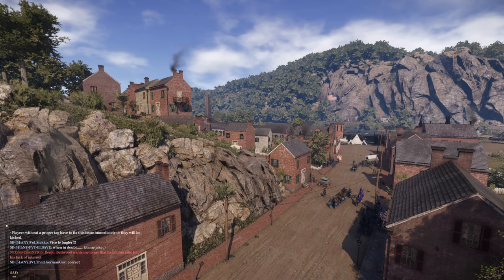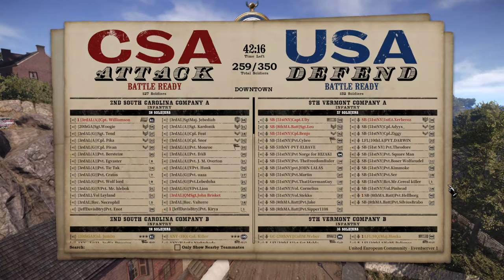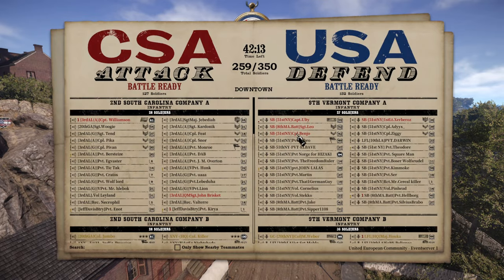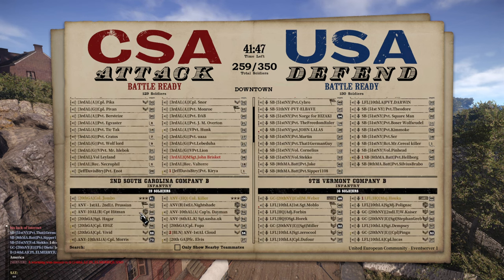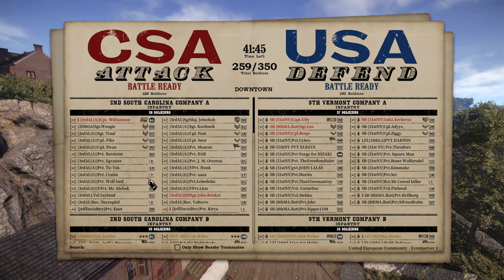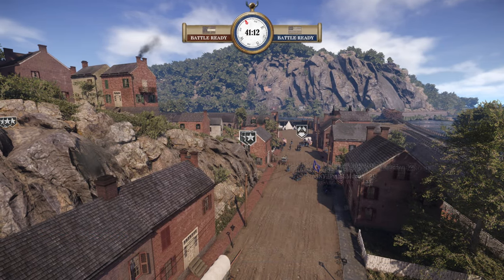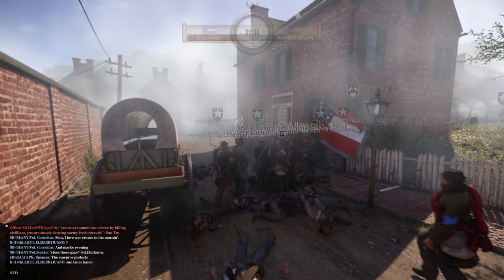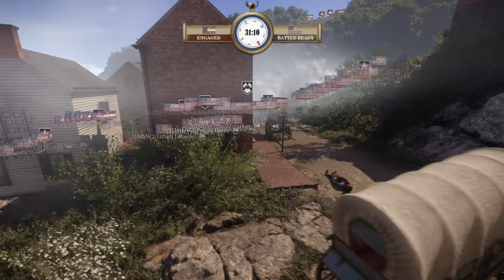War of Rights | United European Community | Map 2 Downtown | 30/8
Server Name: United European Community Eventserver 1 (CSA Server)
Administrators: 2ndLt Memento Mori 3rdAL + 1stSgt Dotpoint 51stNY & Sgt H Bell 88th NY
Maps/Game mode:  Log Cabin (Conquest) + Downtown (Skirmish)

Team Balance:  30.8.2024   Total Number 276

USA
Top Co. A (Main) - 51st New York  33 [1-Gun]
Top Co. A -
Top Co. B (Main) -  LFL  28 [1-Gun]
Top Co. B -  GC-20th New York 12
Bottom Co. A (Main) - 4th Georgia 16
Bottom Co. A - II Corps  17 [1-Gun]
Bottom Co. B (Main) - 52nd New York  14 + JDL 3 [Merged]
6th Texas 13

CSA
Top Co. A (Main) - 3rd Alabama  36 [1-Gun]
Top Co. B (Main) -  ANV  24
Top Co. B -  20th Georgia  15
Bottom Co. A (Main) - Southern Raiders (56thVA+8thAL) 27 [1-Gun] + Shenandoah  3 [Merged]
Bottom Co. B (Main) - 8th Florida  17
Bottom Co. B - 18th North Carolina  13 [1-Gun]

Unit Discords:
USA: